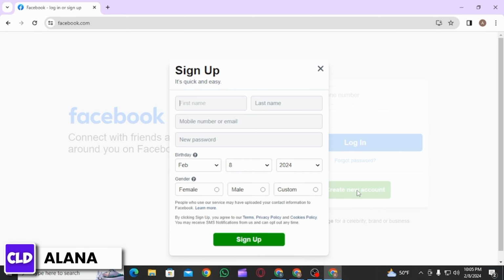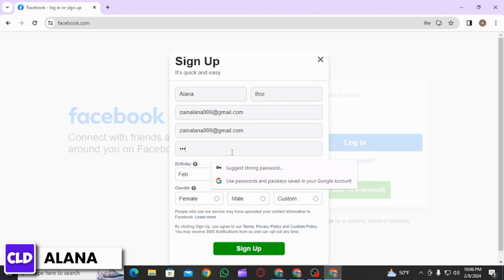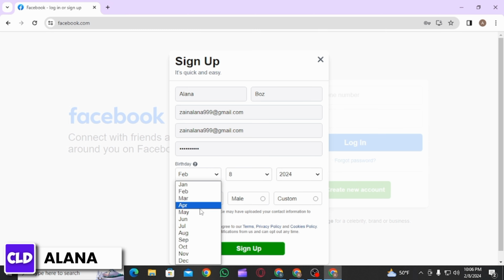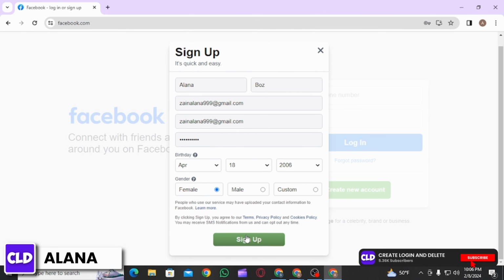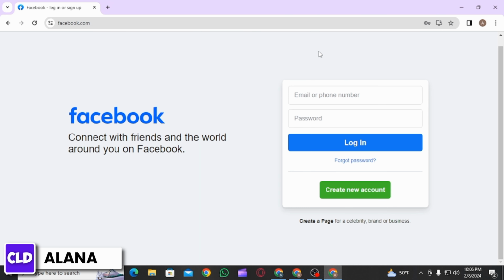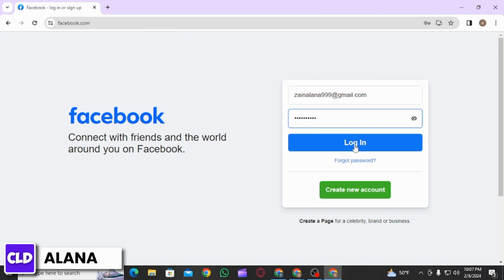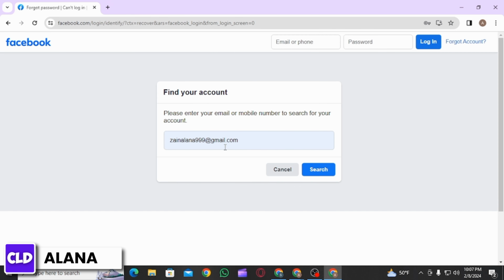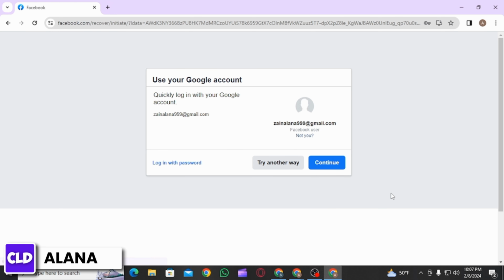How to Login Facebook Account 2024 | Facebook.com Login Page Sign In on Web Browser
Tutorial On How to Login Facebook Account 2024

As Facebook continues to evolve in 2024, accessing your account should remain straightforward and secure. Whether you're signing in from a web browser or using your phone number, this guide will provide you with all the necessary steps to log into your Facebook account. We will show you how to navigate the Facebook.com login page, ensuring a smooth and hassle-free sign-in process. This tutorial is perfect for those who are new to Facebook, have forgotten their login details, or simply need a refresher on accessing their account.

👋 Welcome to Create Login And Delete! In this tutorial, "Tutorial On How to Login Facebook Account 2024 | Facebook.com Login Page Sign In on Web Browser," we're focused on helping you access your Facebook account effortlessly.

Key topics we'll cover:
1. **How to Login Facebook Account 2024**: Detailed steps for logging into Facebook in the current year.
2. **How to Login Facebook Account with Phone Number**: Instructions for using your phone number to access your Facebook account.
3. **Facebook.com Login Page Sign In on Web Browser**: Guide to navigating the Facebook login page on various web browsers.

🔗 Encountering issues or have questions? We're here to assist!

📱 Timestamps:

0:00 - Introduction
0:05 - Step-by-Step Facebook Login Guide
0:15 - Using Phone Number for Facebook Login